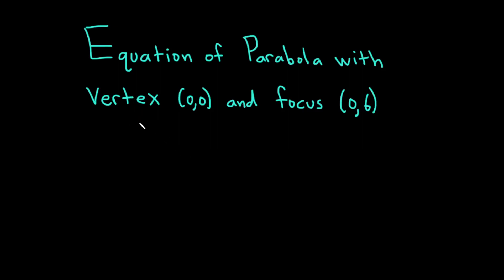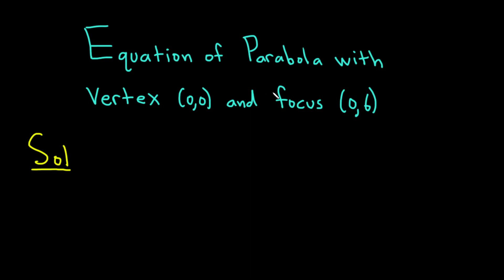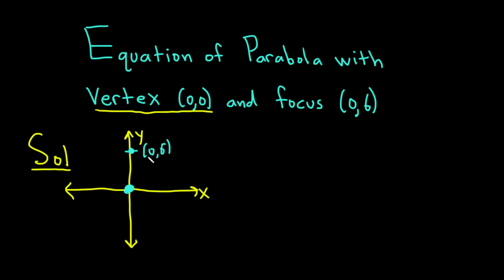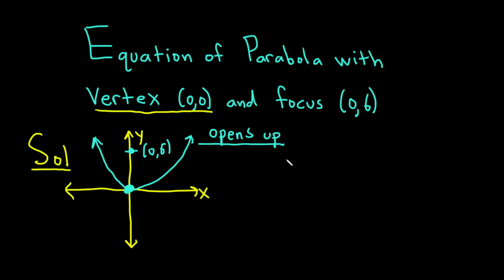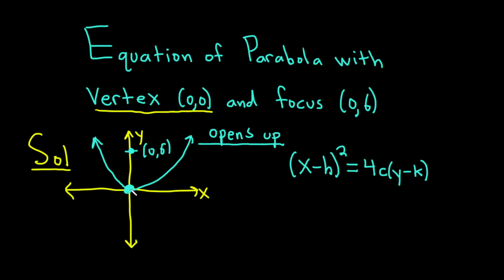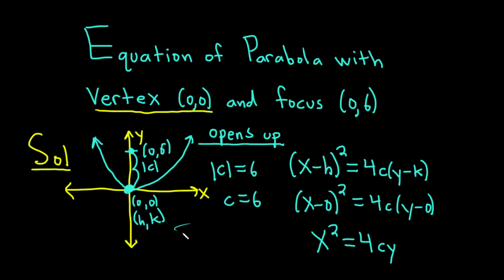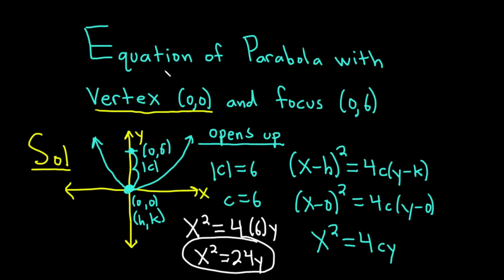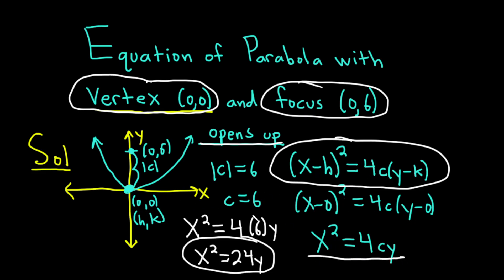Write the Equation of the Parabola with Vertex (0,0) and Focus (0,6)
In this video we do a math problem involving parabolas. We find the equation of a parabola given the vertex of (0,0) and a focus of (0, 6). I hope this helps someone who is learning about conics.